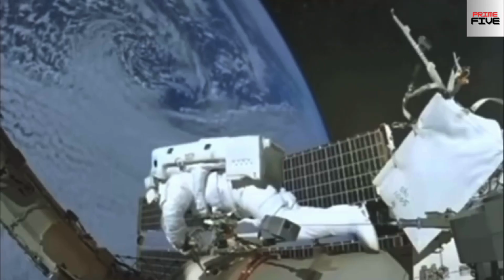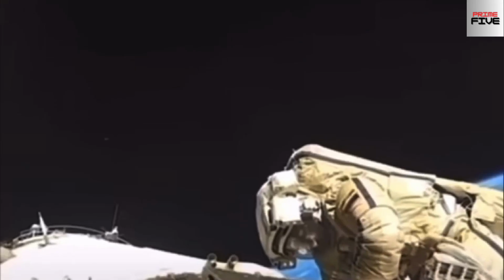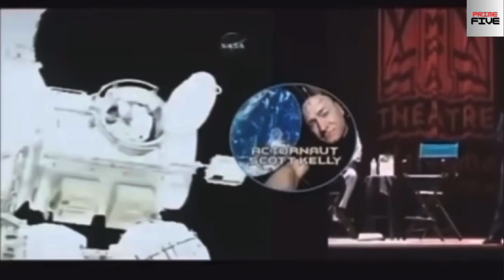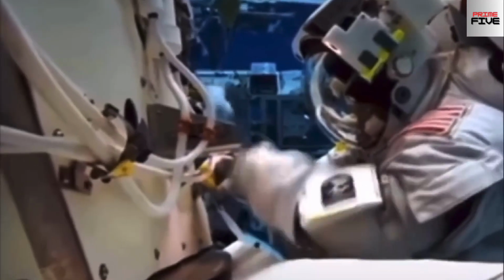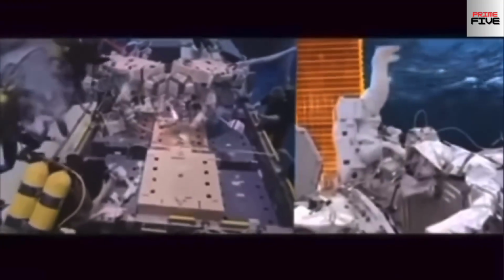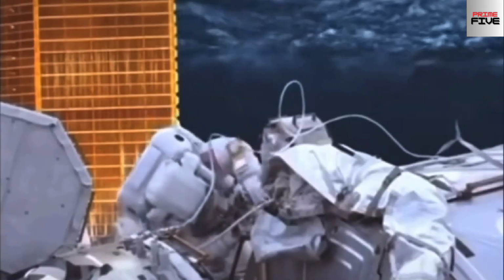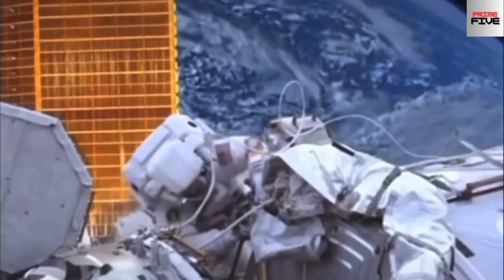NASA exposed for lying about going to OUTER SPACE !